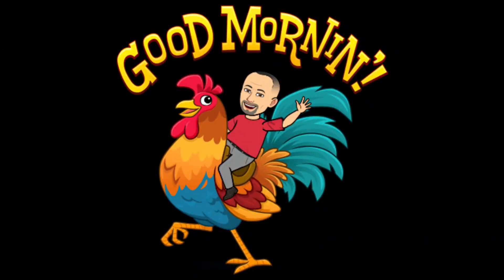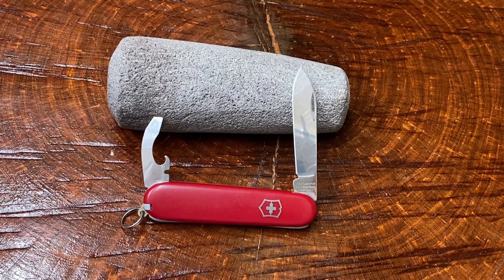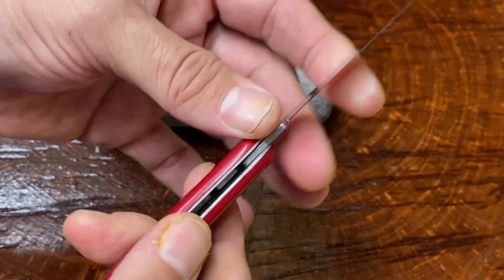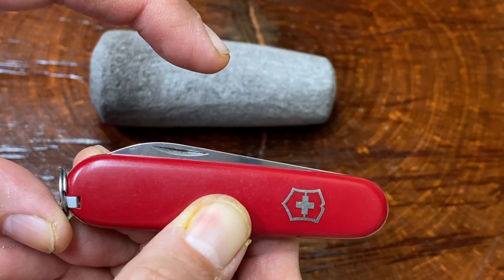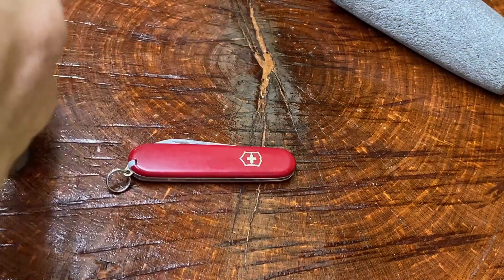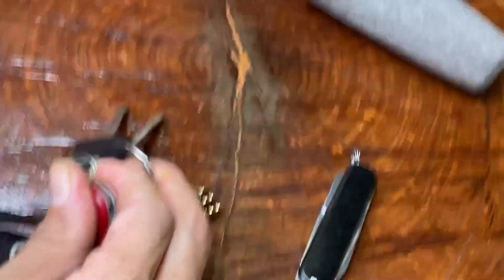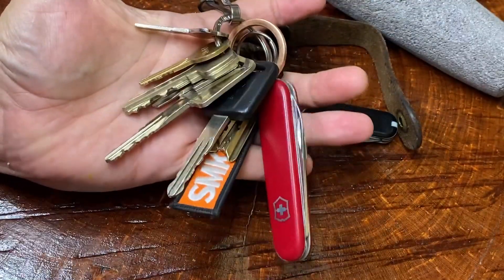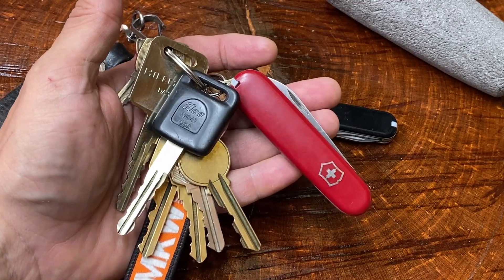Victorinox Bantam Knife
Hi guys!! I hope you got a kick out of this video :)
Movie Clip: Talladega Nights - Will Ferrell